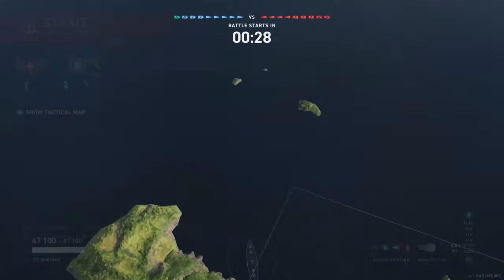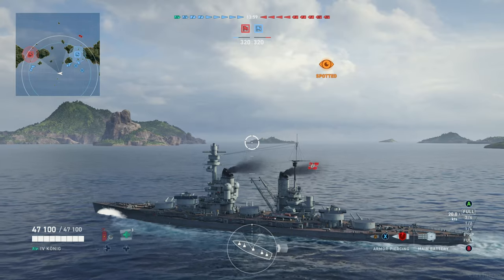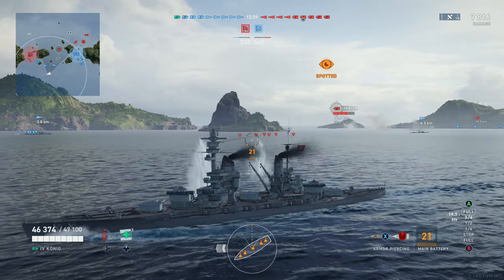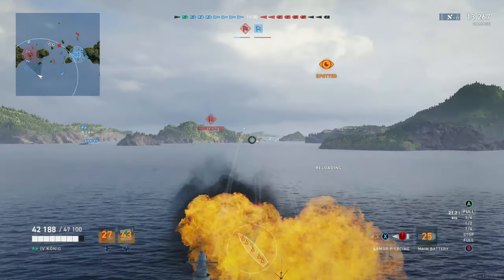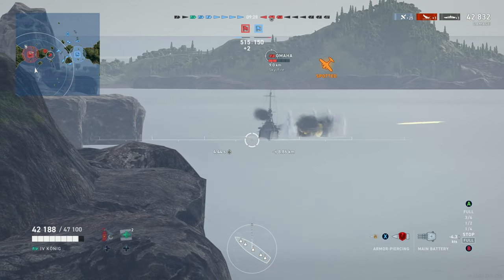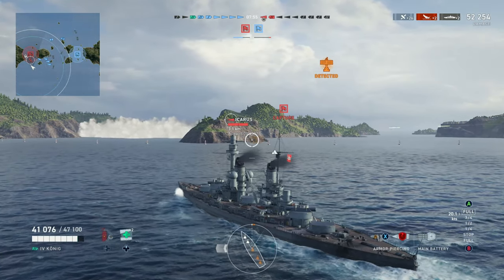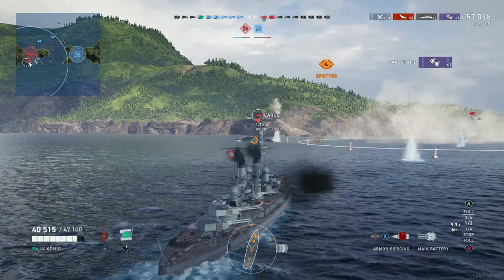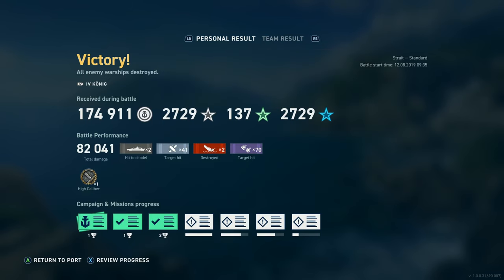Meet The Konig! Tier 4 German Battleship! (World of Warships Legends Xbox One X)